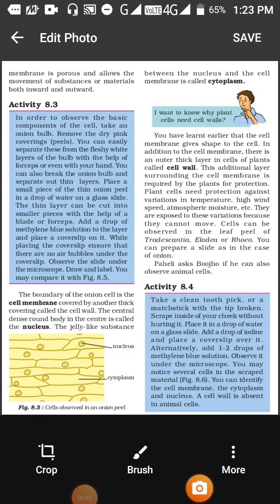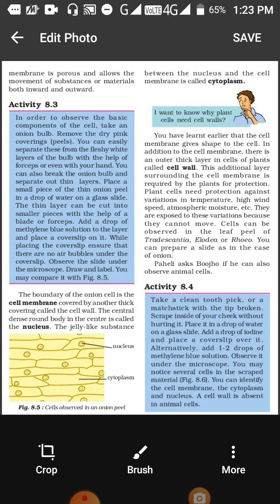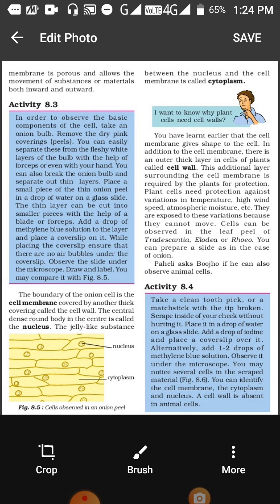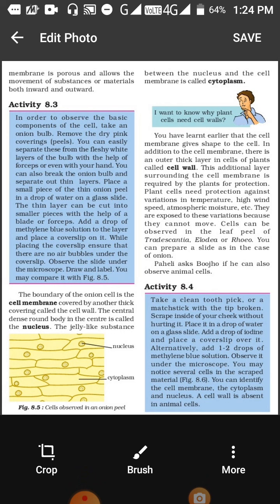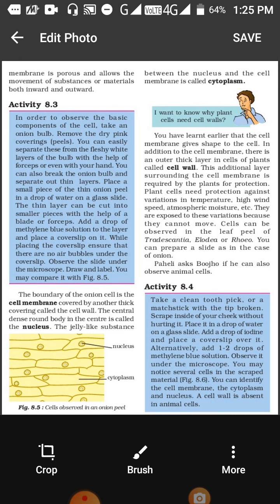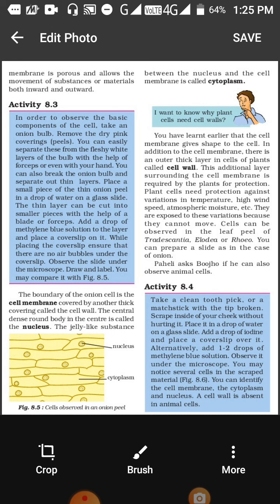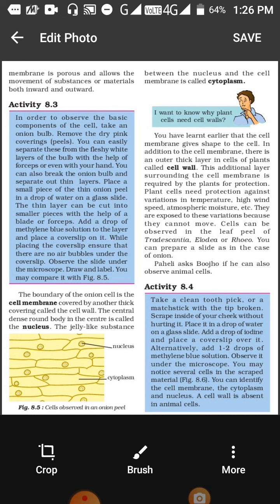Cells " cell parts contd. " Class 8 NCERT ( part 9)